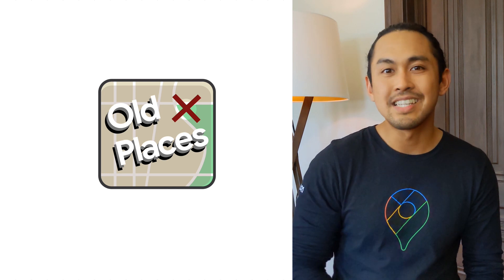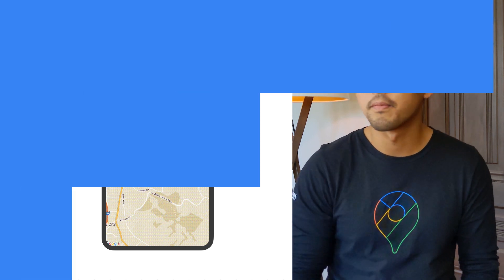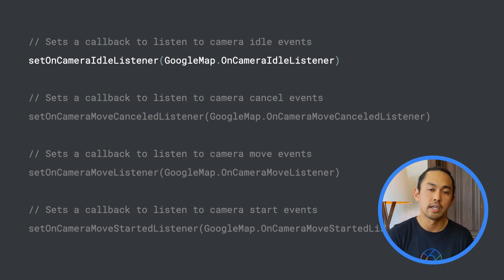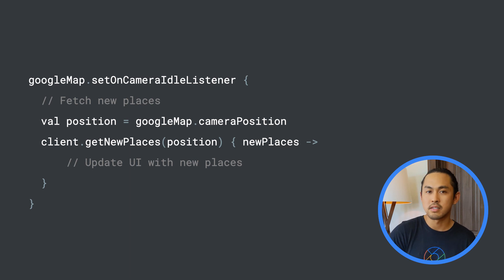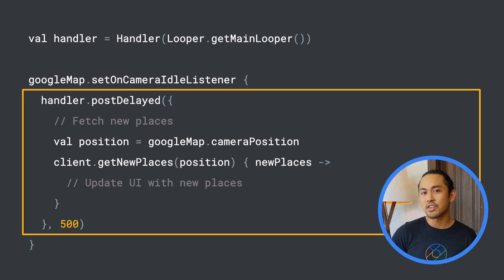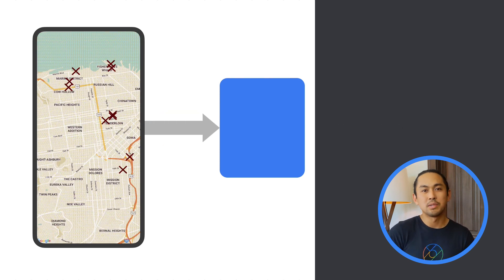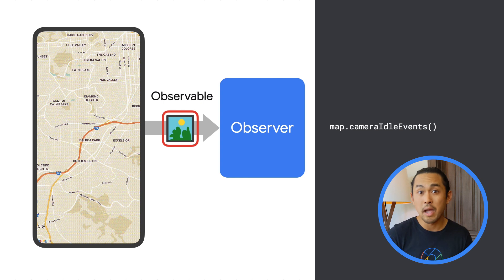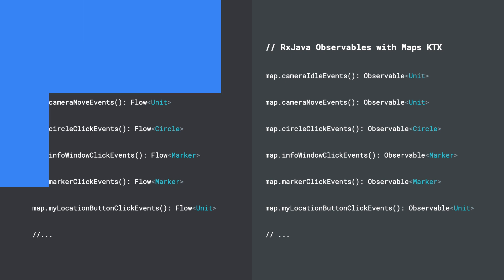Intro to reactive programming on Android part 1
Google Maps Platform Android SDK supports extensions for reactive programming, a style of programming for writing code to handle asynchronous operations. In part 1 of this 3 part series, Chris Arriola explains what reactive programming is and what’s to come in the next two episodes that show you how to write reactive and responsive mapping applications.

product: Maps Platform - Maps - Maps SDK for Android; fullname: Chris Arriola; re_ty: Publish;